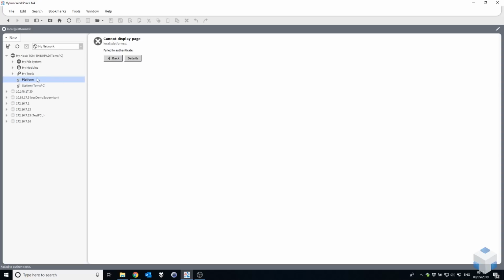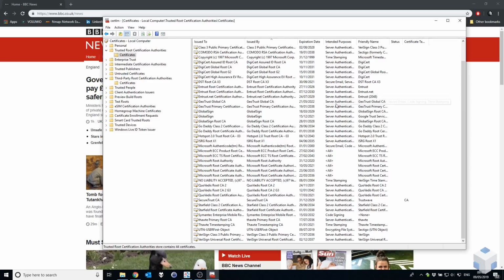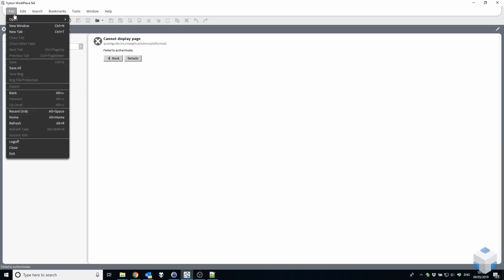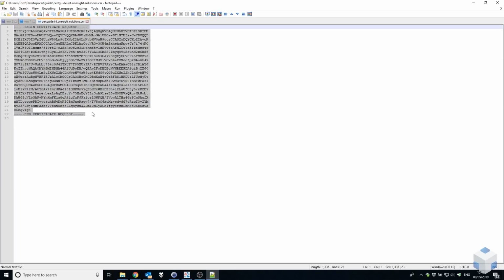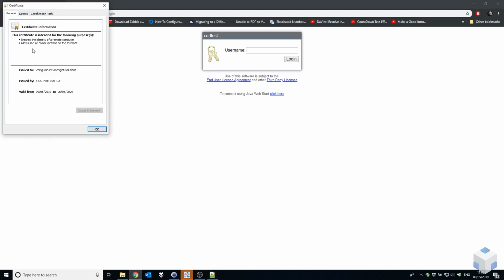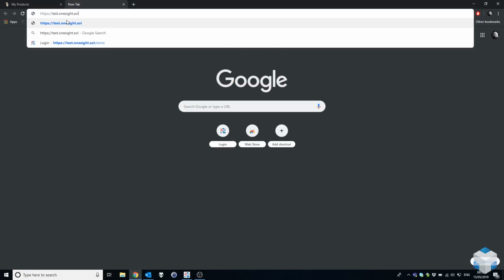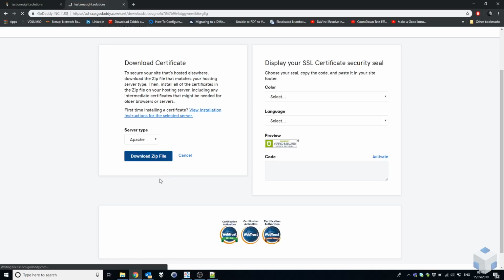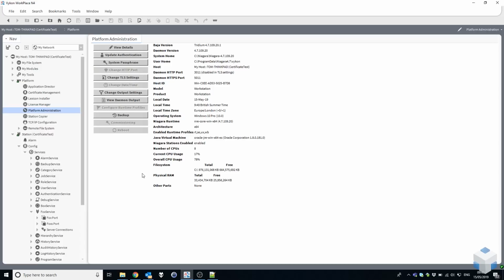HOW TO: Use Signed Certificates in Tridium Niagara 4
TLS and Certificates are a keystone of security in modern digital communications. Learn how certificates are used in Tridium's Niagara 4 and how to implement them correctly to make sure your Niagara 4 Smart Building solution is safe and secure!

In this video Tom gives an explanation of PKI & certificates in general and goes on to guide you through two specific examples using a private certificate authority, then a public certificate authority for signing Niagara certificate requests.

ENJOY HOURS OF FREE VIDEO TRAINING AND BECOME A SMART BUILDING MASTER!